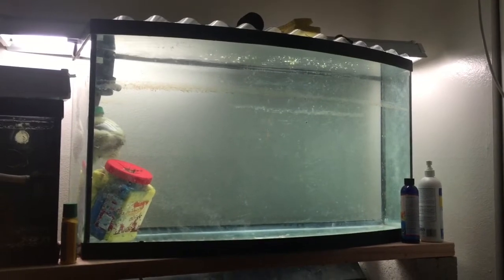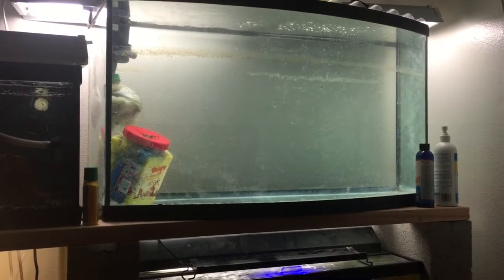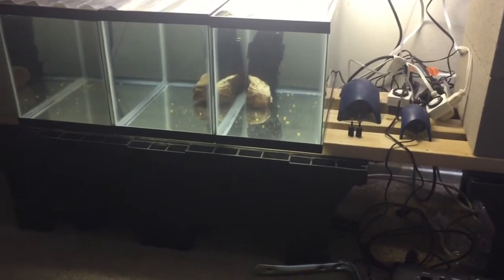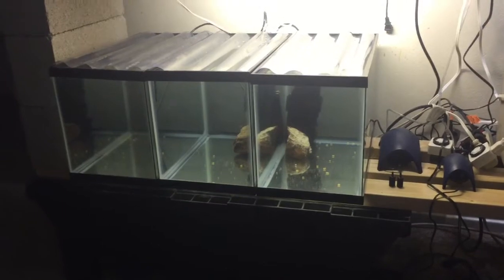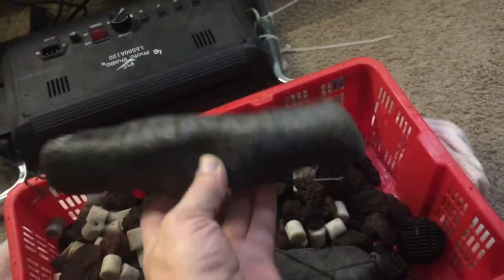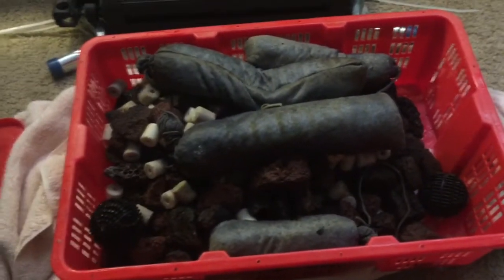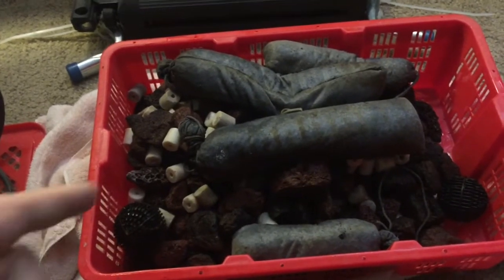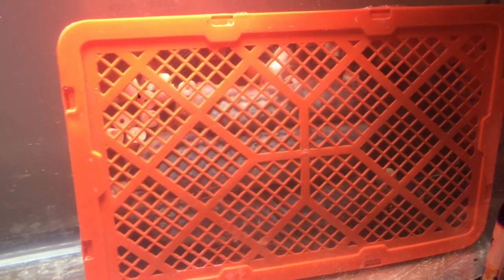Cycling My Media And Cycling My Aquarium Fish Tank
How to cycle media for multiple Aquariums